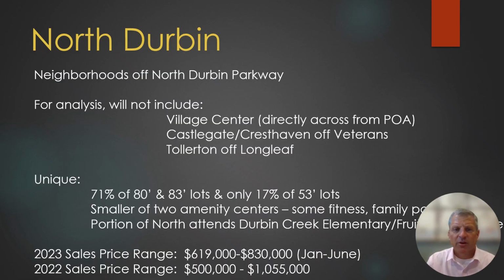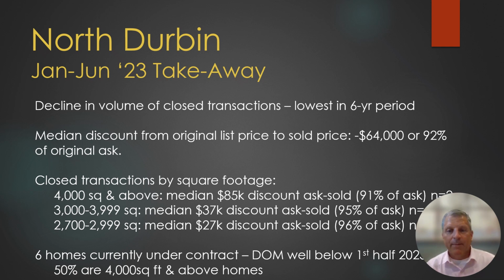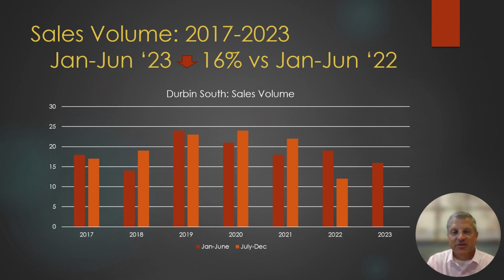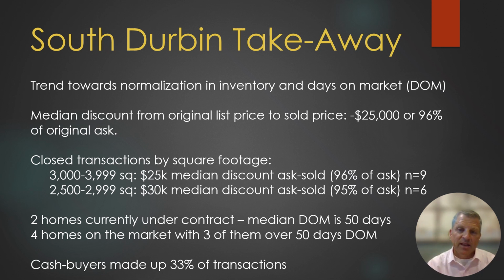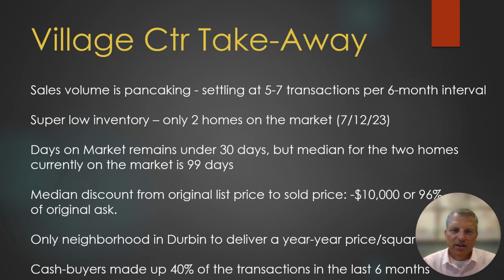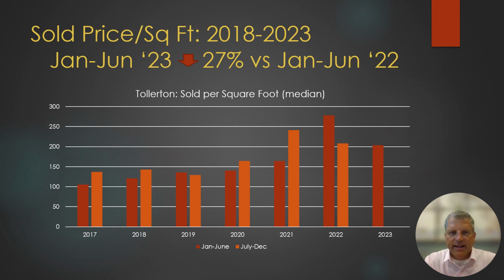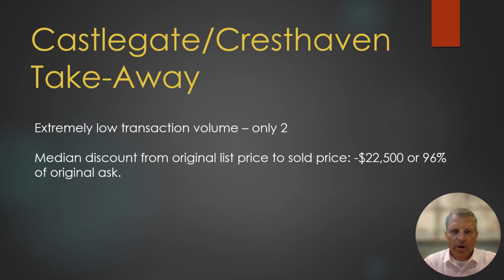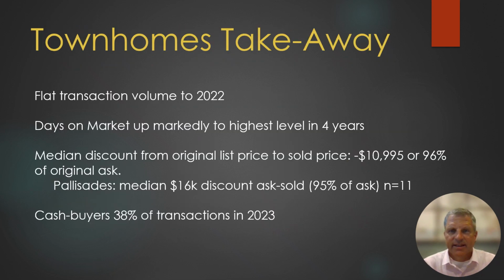2023 Q1Q2 Durbin Crossing Real Estate Analysis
Durbin Crossing in Saint Johns FL Real Estate Market Update - 1st Half 2023.  If you want to jump to a specific neighborhood within Durbin Crossing, I have posted times below:

North Durbin: 1:22
South Durbin: 7:00
Village Center: 11:27
Tollerton: 15:11
Castlegate/Cresthaven: 19:03
Townhomes: 21:00